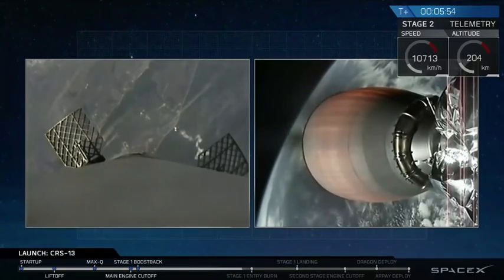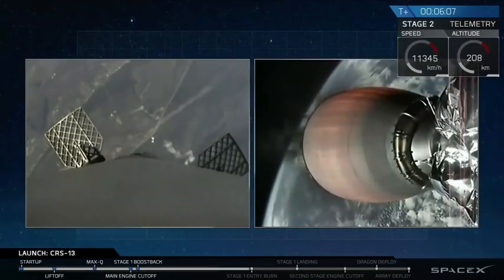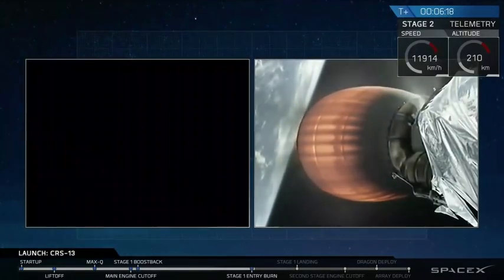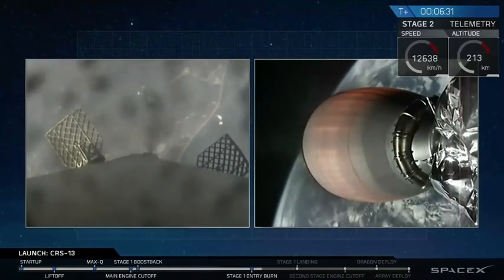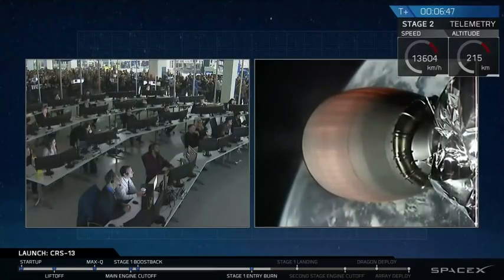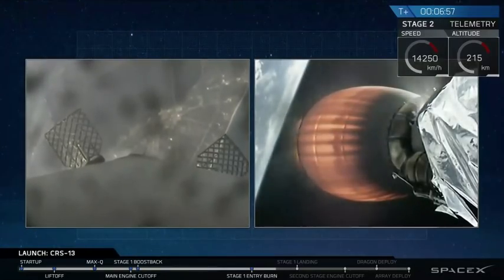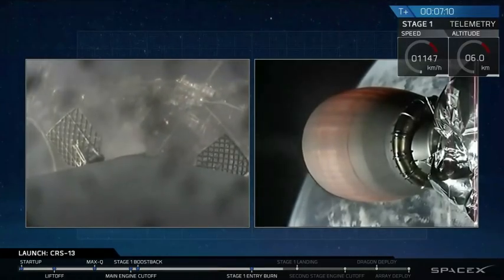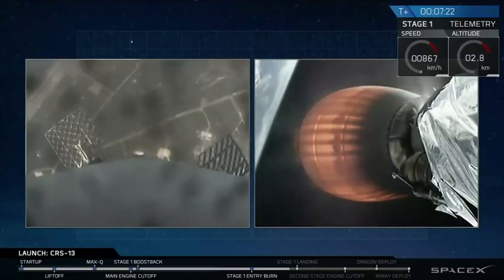Touchdown! SpaceX Lands Used First Stage Once Again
The private spaceflight company landed an already flown first stage on the ground at the SpaceX Landing Zone 1 in Cape Canaveral, Florida on Dec. 15, 2017. It launched the CRS-13 resupply mission to the International Space Station. -- Full Story

Credit: SpaceX